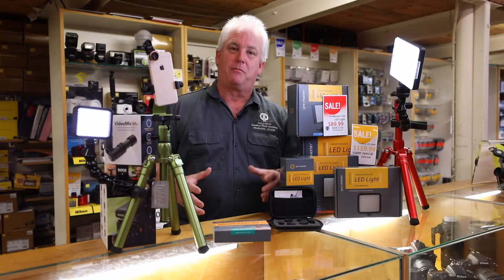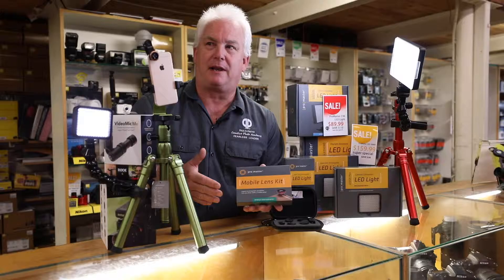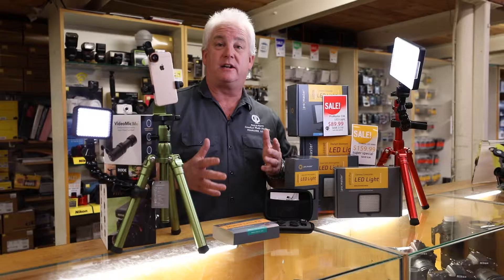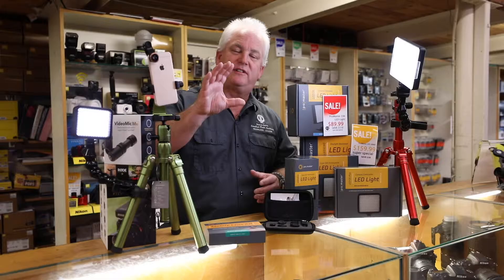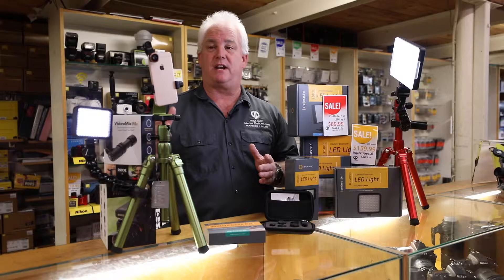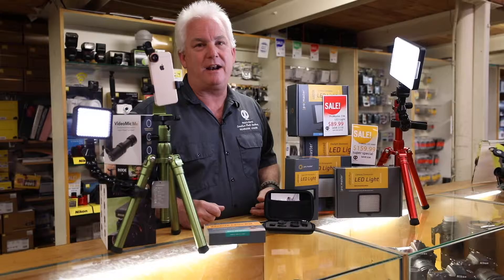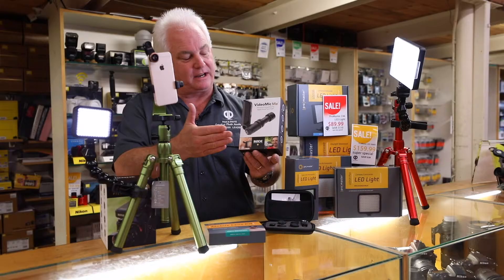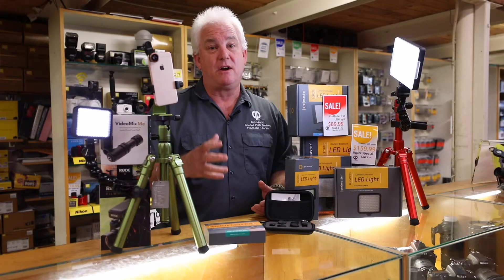Last minute Gift ideas for every photogrpaher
Paul's Photo can help get you going
Smart Phone lenses, LED Lights, Dinkum clamps, Tripods, Microphones